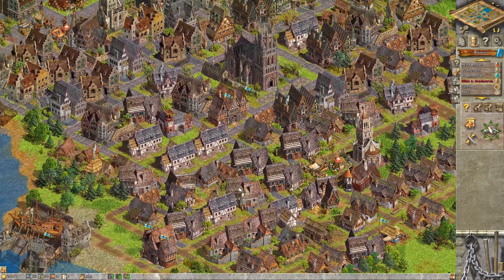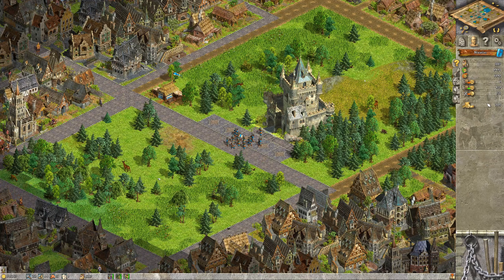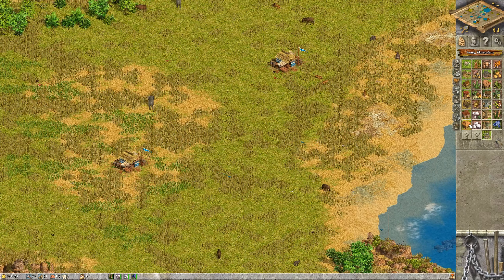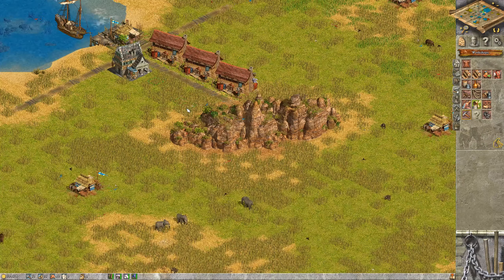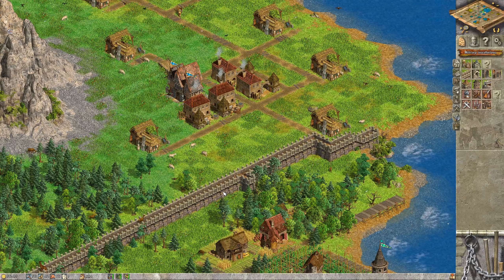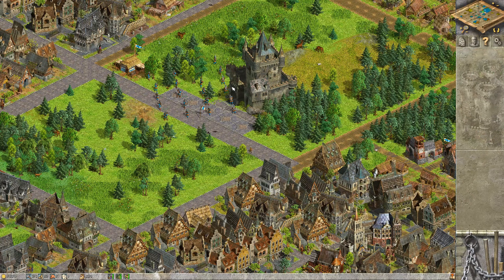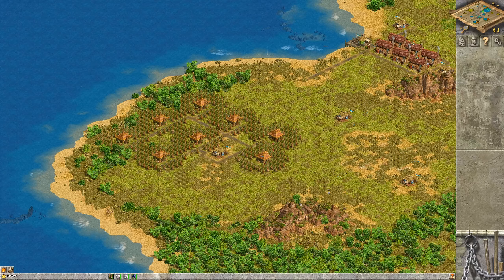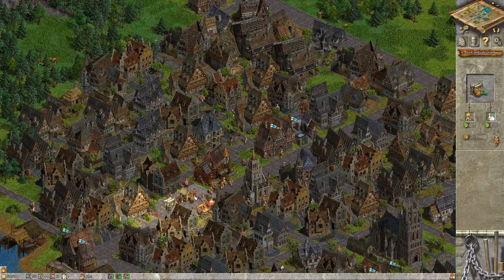Bad Neighbours - ANNO 1503 HISTORY #10 || RTS Medieval Strategy Sandbox 2020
A New Endless Anno 1503 History Let's Play. Probably the most difficult Anno up to this point it's still challenging today. We're playing with three opponents and hard pirates while marvel the beautifully 2d hand crafted graphics.

And if you're interested in more strategy games have a look at my other playlists!